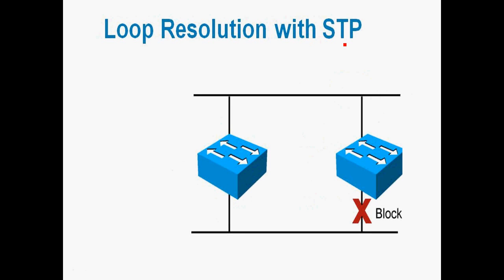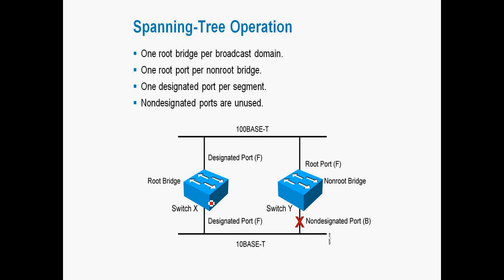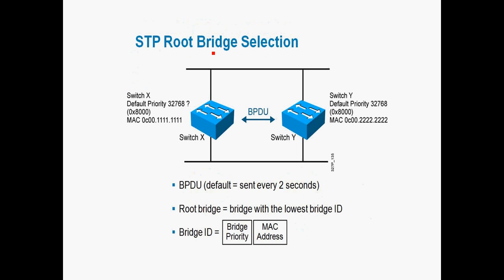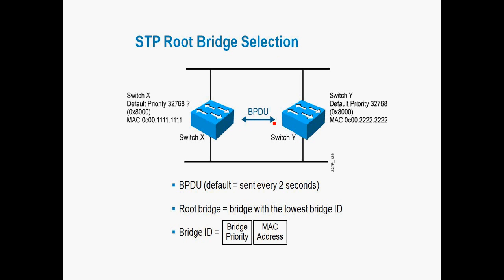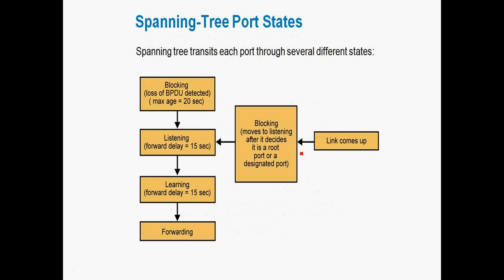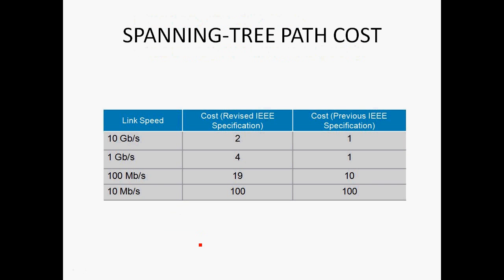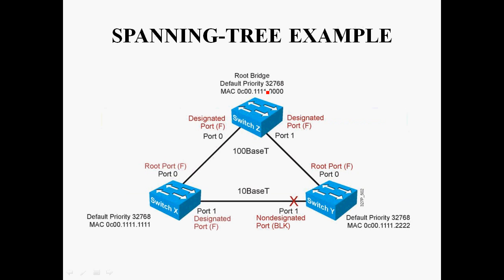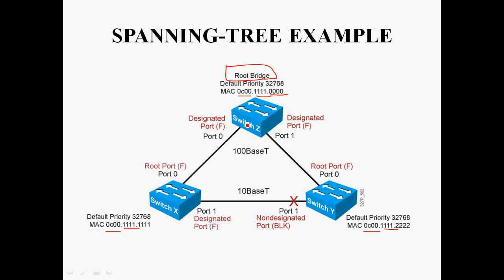BASIC CONCEPT OF SPANNING TREE PROTOCOL PART 2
I WILL EXPLAIN THE BASIC CONCEPT OF SPANNING TREE PROTOCOL